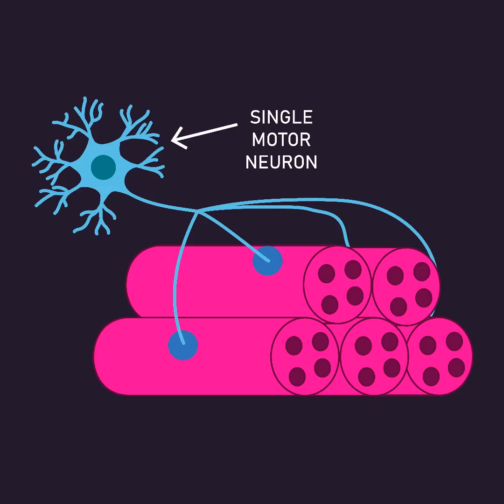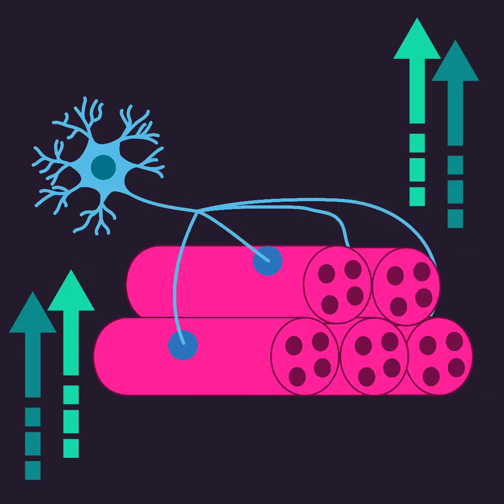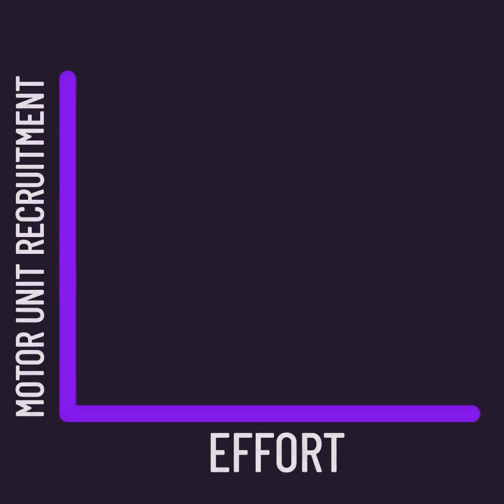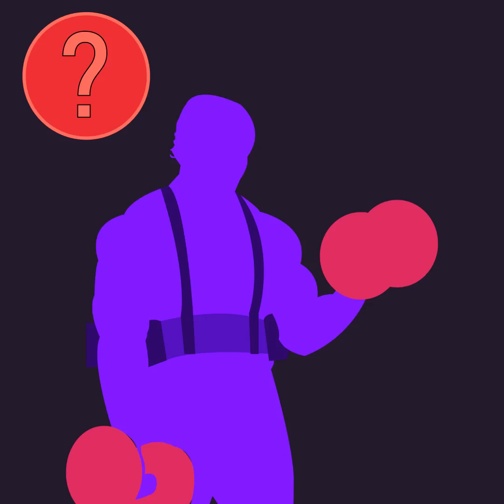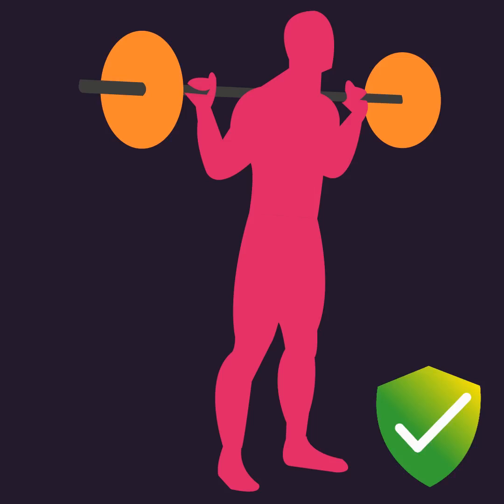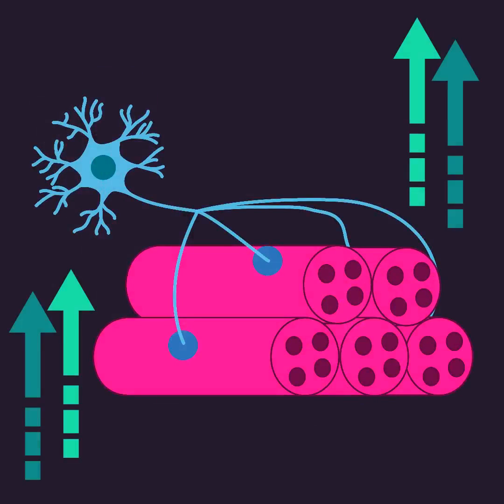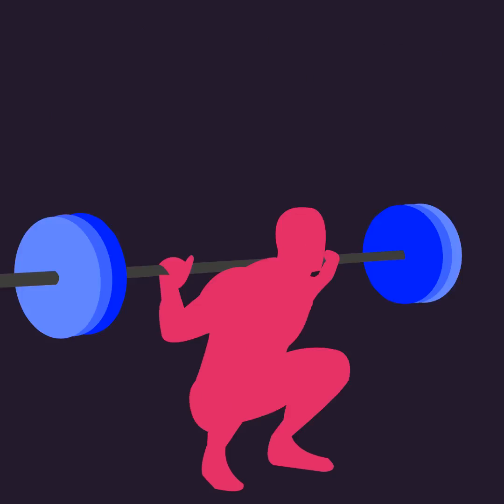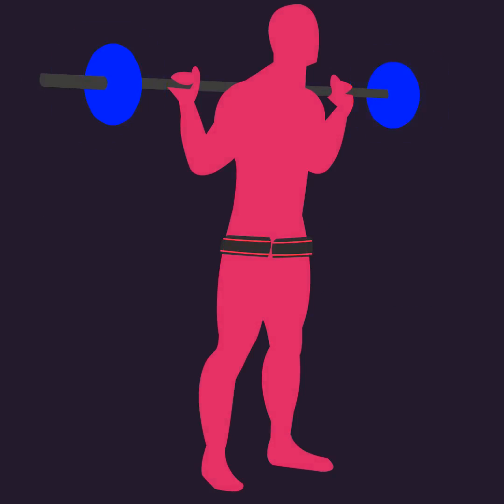Effort and Motor Unit Recruitment in Exercise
Gain a better understanding of the relationship between effort, motor unit recruitment in exercise, and blood flow restriction training.